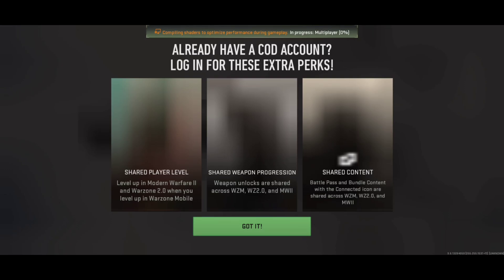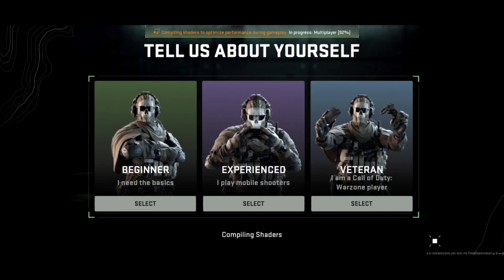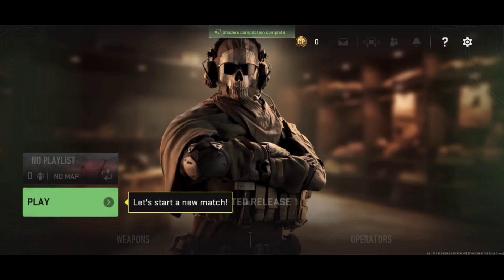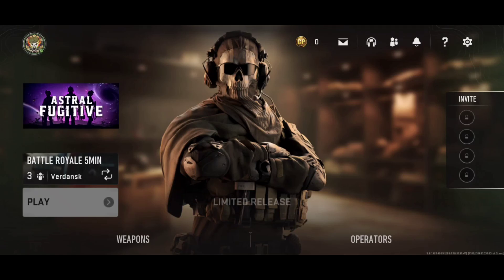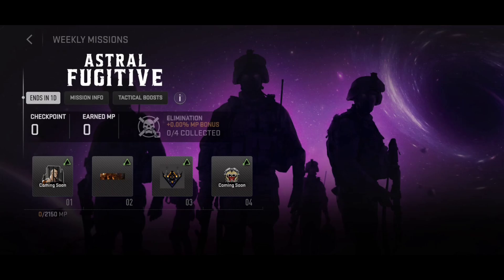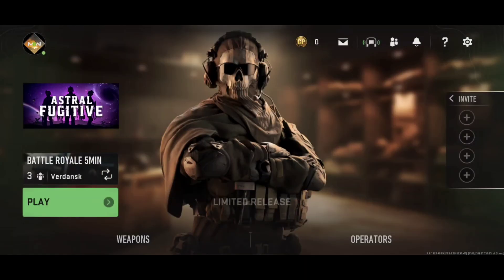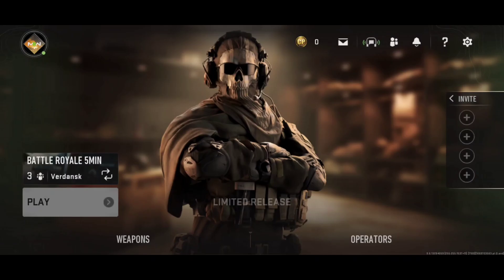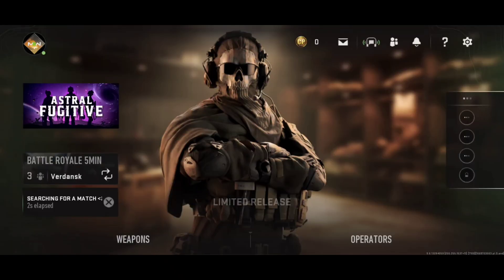Fix Warzone Mobile Log in and Black Screen issue (Step by Step)